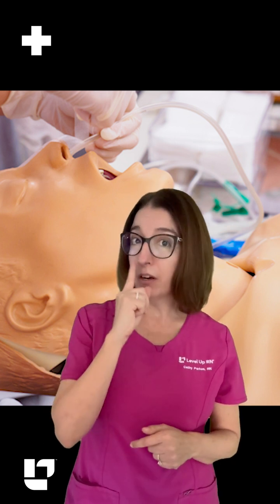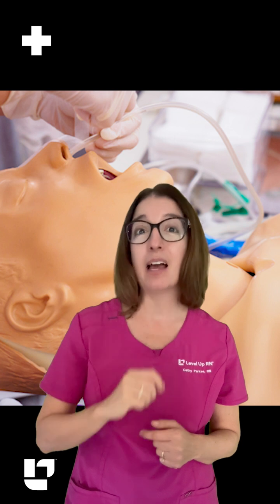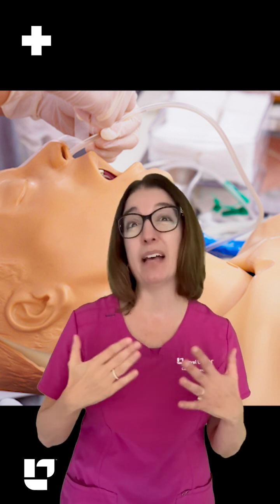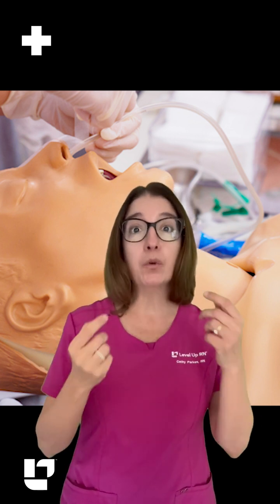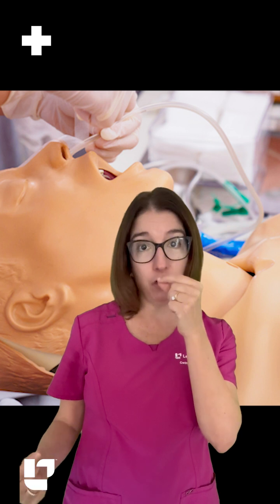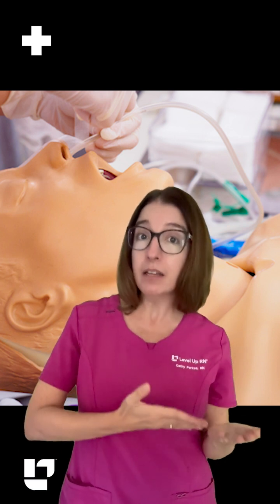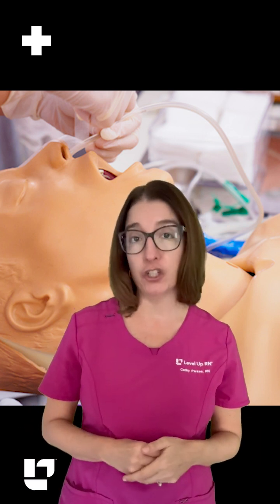“Is it necessary to take an xray for an ng tube?: Ask Nurse Cathy: Fundamentals SHORT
👩🏻⚕️🩺Ask Nurse Cathy! A question from a community member on TikTok: “Is it necessary to take an xray for an ng tube? in response to our short on Confirming placement of an NG tube

Want more ways to MASTER Fundamentals? Check out our flashcards & videos!